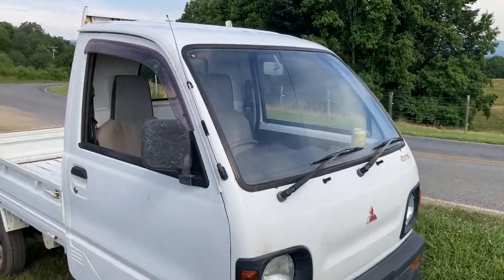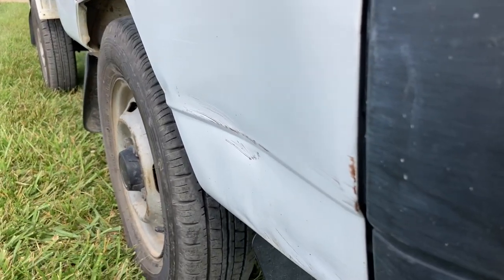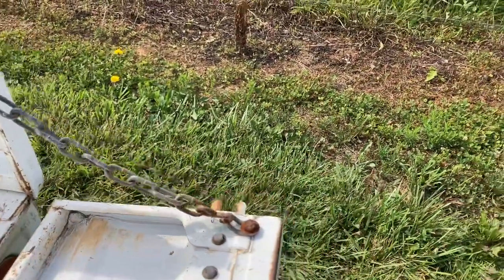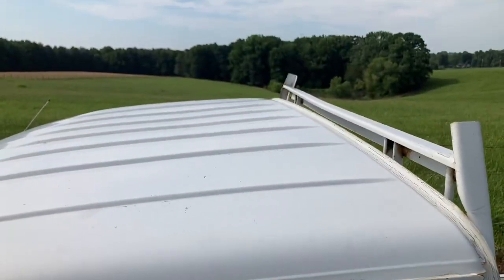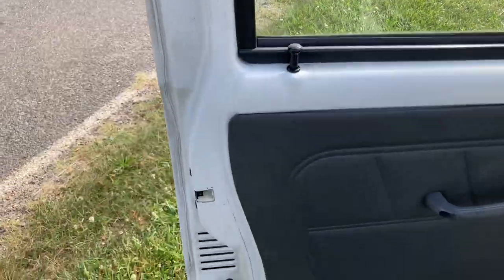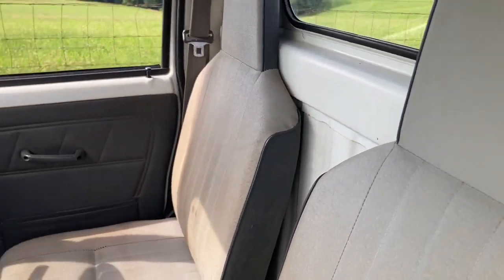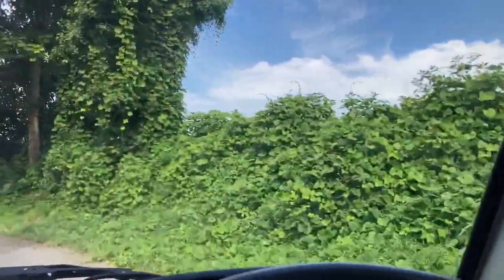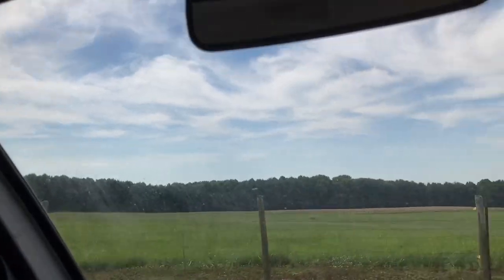MT4792 1992 Mitsubishi 4x4 4sp Japanese mini truck Street legal $6,400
This four wheel drive Mitsubishi mini truck that we recently imported has 26,290  miles.  This unit has a 4 speed transmission with a hi/lo two speed transfer case.  The trucks interior and exterior is very nice.  Paint scuffs inside bed, ribbing on bed surface is great.  There is a dent at the lower front portion on the driver and passenger door.  Not too bad.   Interior looks excellent.  The power is great, and coming up the hill in 4th gear it accelerates.   All of our units are serviced with full synthetic engine oil, filter, and air filter, and anything with the 4WD, cabin heat, cooling system and drive train is tested and fixed if necessary.   We  go through the vehicle when it arrives and our fabulous mechanic fixes whatever we think needs to be fixed.  Check us out at mayberryminitrucks.com